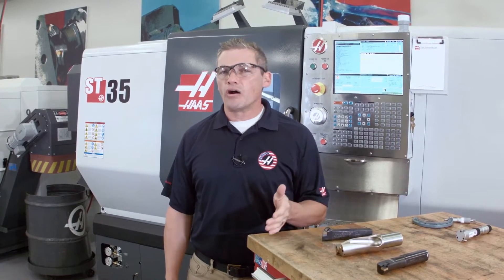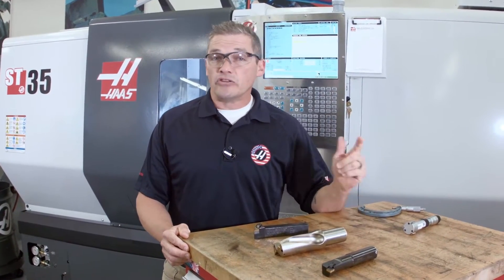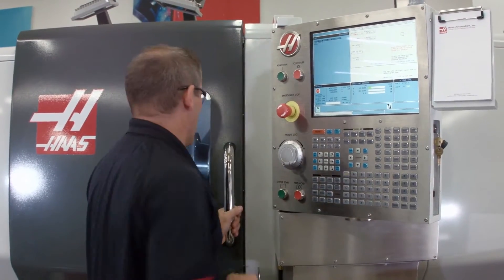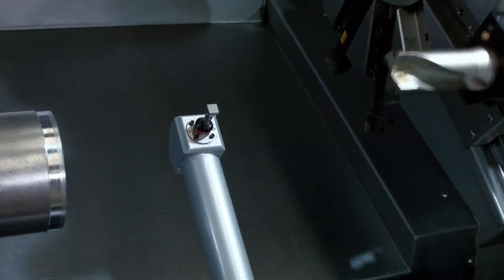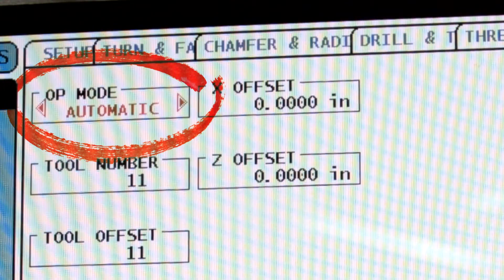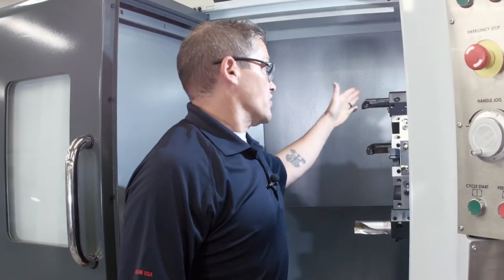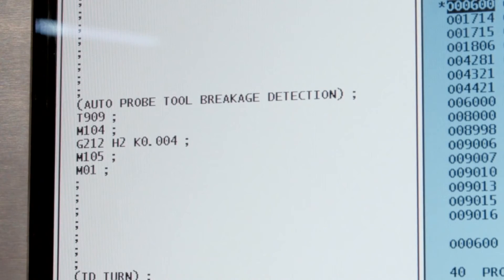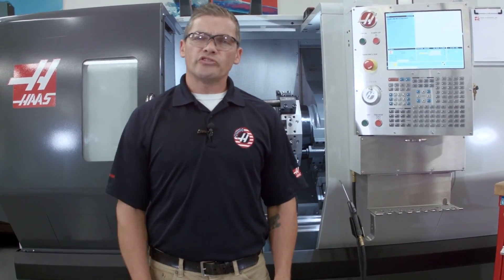Set Tool Length Offsets Quickly - The Automatic Tool Presetter for your Haas CNC Lathe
Set your CNC lathe tool offsets faster with Haas Automation's Automatic Tool Presetter.

Andrew starts out making a quick comparison between setting your lathe offsets manually vs. automatically with the ATP option. Then, he walks us through how easy it is to reset your tool offsets after changing an insert, and he finishes up with a look at ATP's tool breakage detection capability.